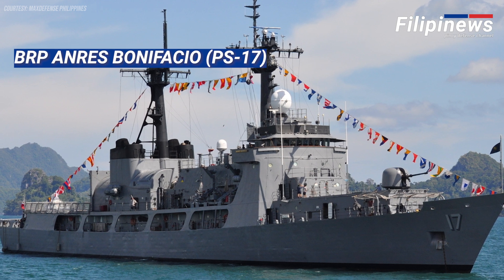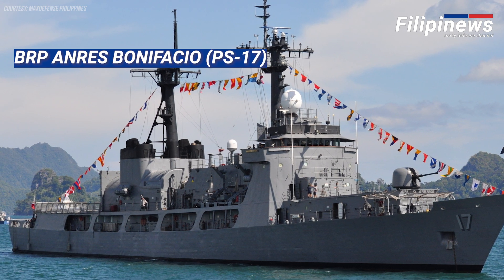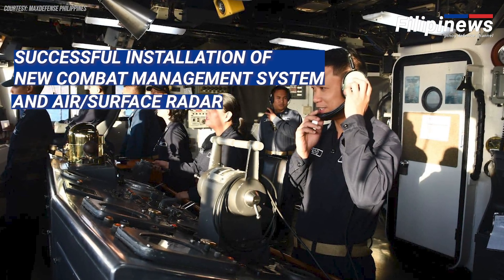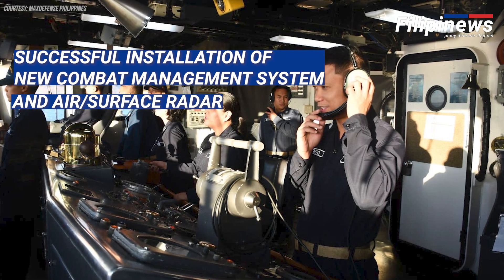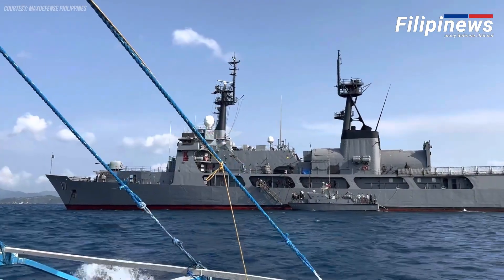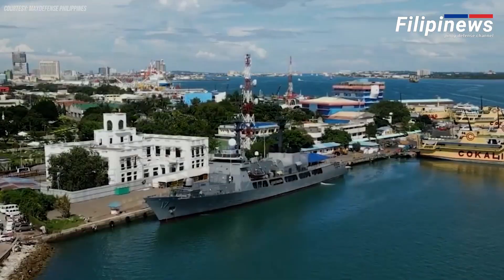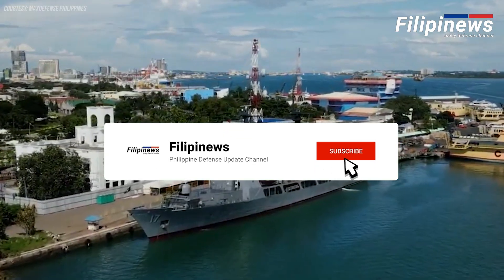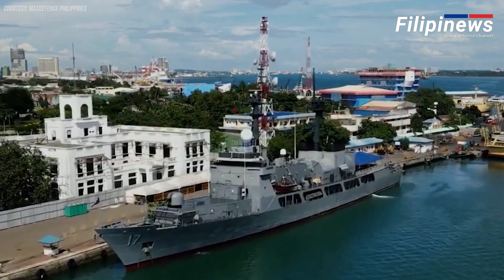BRP ANDRES BONIFACIO (PS-17) UPGRADES: NEW COMBAT MANAGEMENT SYSTEM AND RADAR INSTALLED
BRP Andres Bonifacio (PS-17), one of the Philippine Navy's Del Pilar-class frigates, has recently undergone significant upgrades, as confirmed by a social media post on the ship's official page. The update announced the successful installation of a new Combat Management System and Air/Surface Radar, marking a significant step forward in the vessel's modernization.

However, the post did not mention the installation of a new Hull Mounted Sonar or the supply and installation of a new Radar-Electronic Support Measures (R-ESM), leaving enthusiasts curious about these aspects of the upgrade.

3. FINALLY!! SABRAH LIGHT TANKS, SPYDER AIR DEFENSE & ATMOS TO SHOWCASE IN AFP 88TH ANNIVERSARY PARADE

4. SENATE APPROVES PHP 2.5 BILLION INITIAL PAYMENT OF 3 BRAND NEW AUSTAL OPV-83 FOR PHIL. COAST GUARD